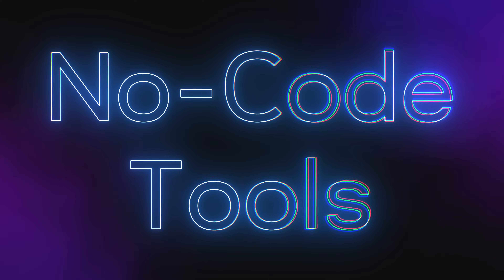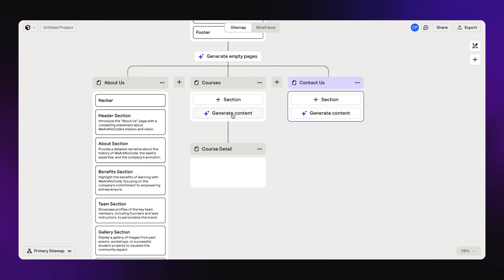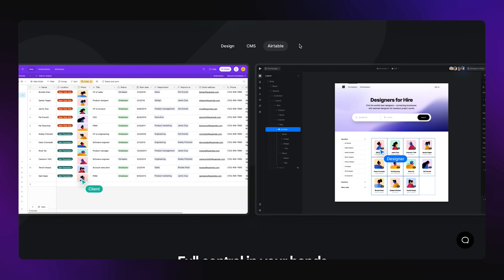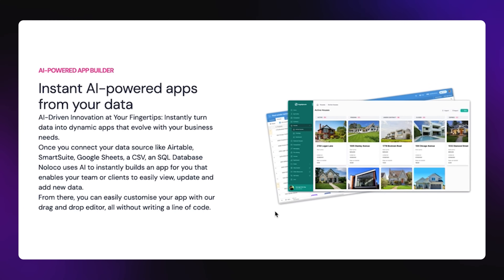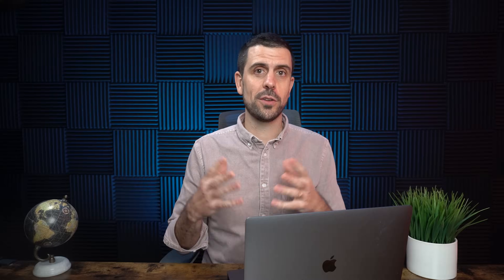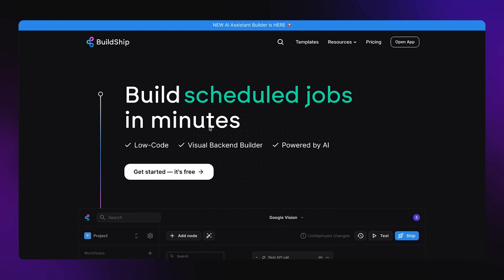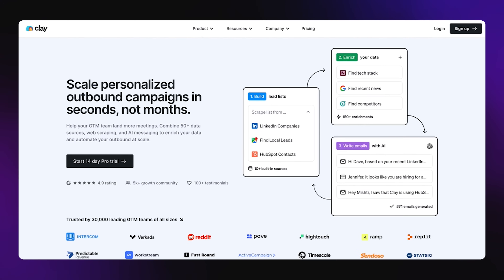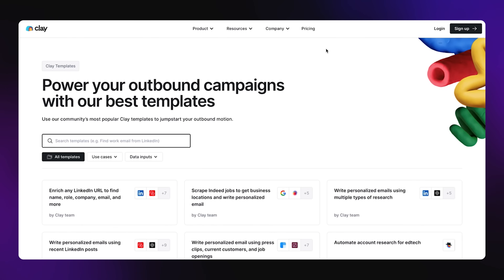7 Secret No-Code Tools Nobody Knows About